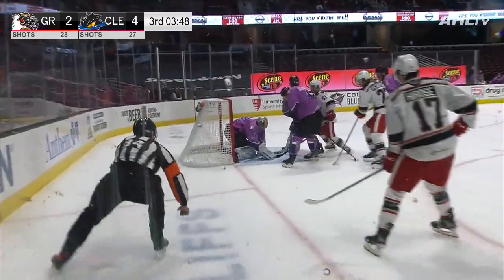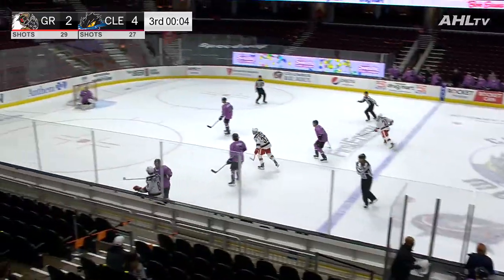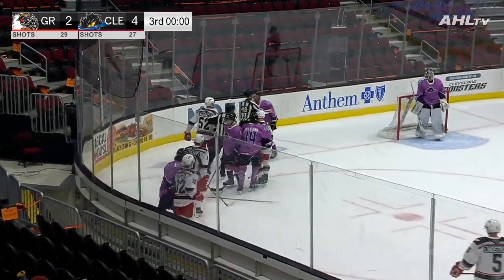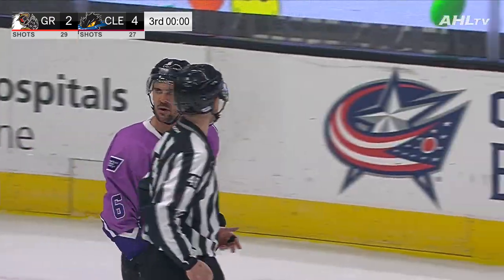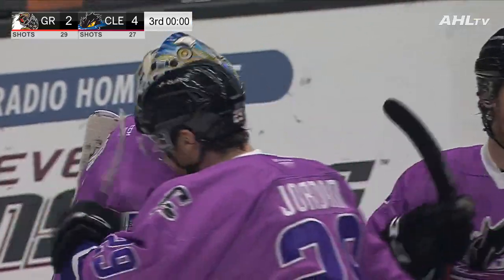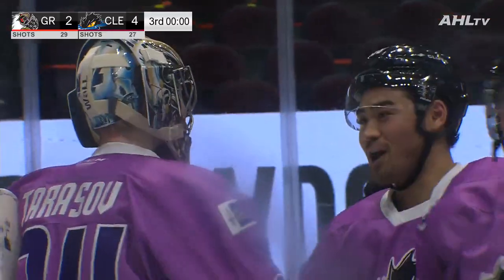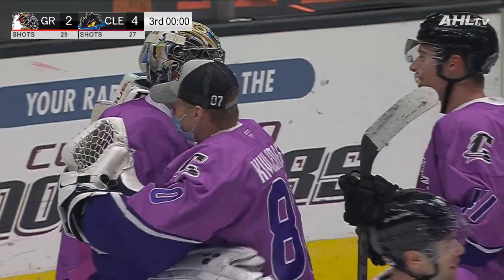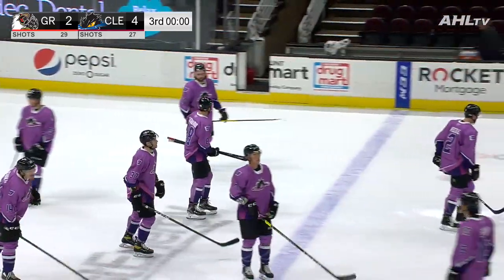Full Highlights of Daniil Tarasov's AHL Debut (Apr. 3, 2021)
Daniil Tarasov was very impressive in his North American pro debut, stopping 27 of 29 shots, including a couple beauties, en route to his first career AHL win. Tarasov was also named the 1st star of the game.